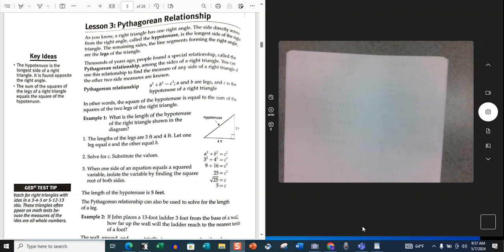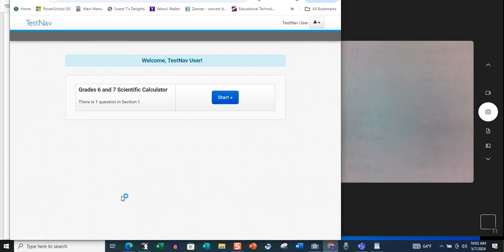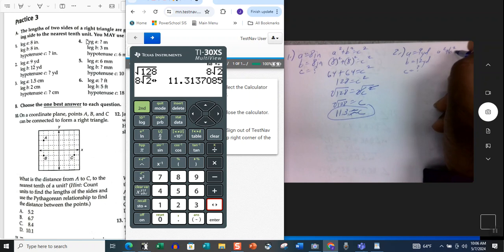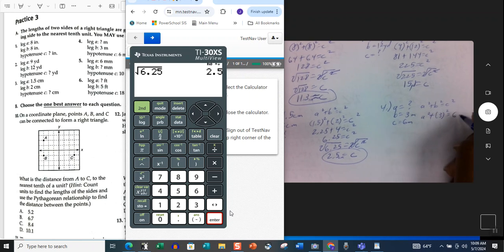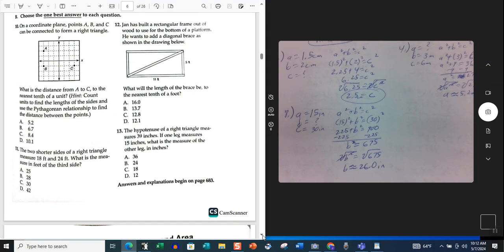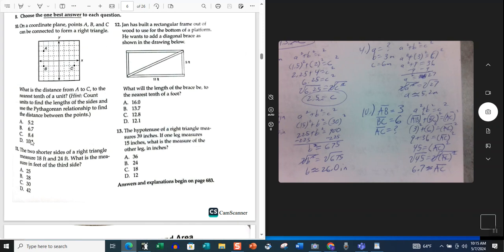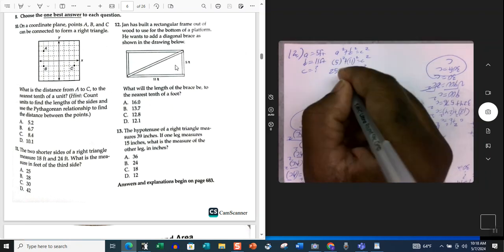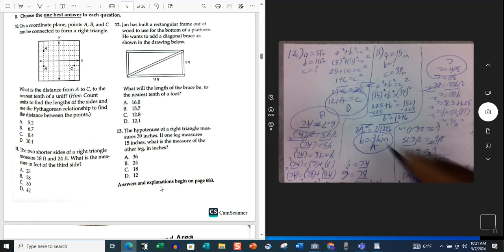Chapter 7 Lesson 3